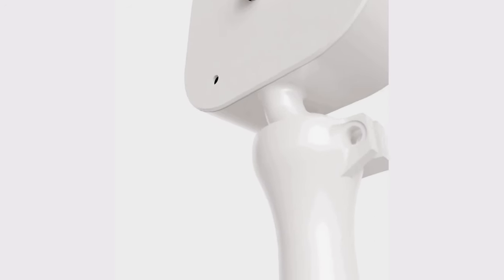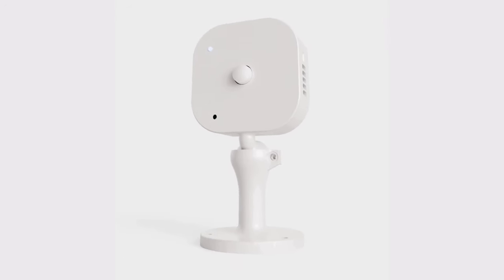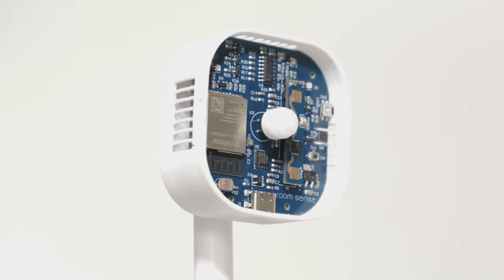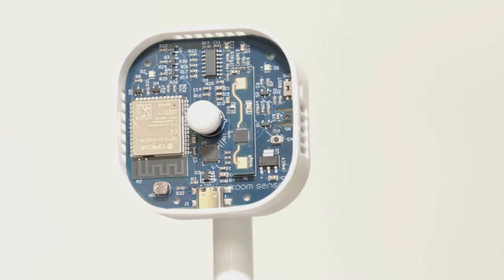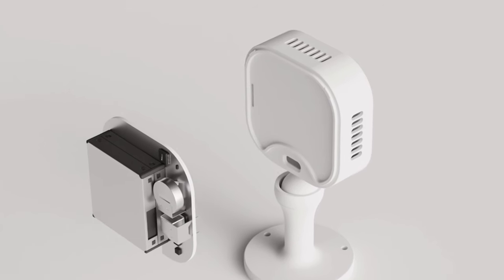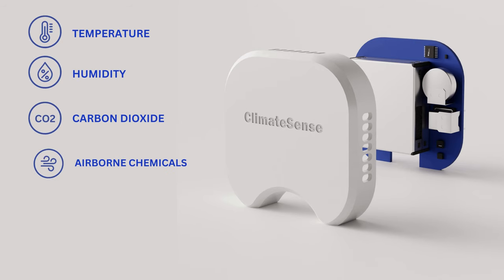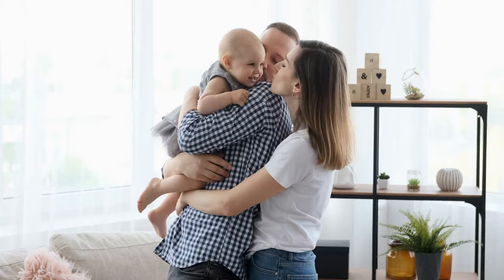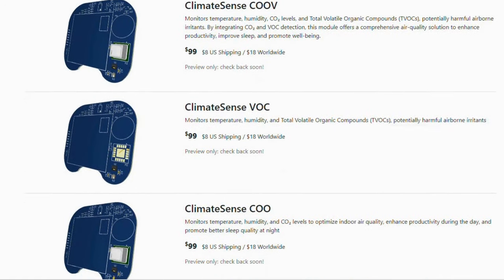RoomSense IQ - The first modular room monitor for presence-based home automation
RoomSense IQ allows smart-home enthusiasts to automate household infrastructure based on their physical presence. It makes your heating, cooling, ventilation, lighting, entertainment, air-filtration, home-security, and emergency-alert technology—among other essential services—smarter, easier to manage, and more efficient. Create a truly harmonious living environment that knows where you are, and has a pretty good idea what you're up to, but does not share that information with a third party unless you tell it to. You remain in control without having to manage so many...controls.

If indoor air-quality monitoring isn't on your list of priorities for home-automation, it probably should be. Poor air quality can lead to respiratory issues such as asthma and allergies, and carbon-monoxide buildup can be life threatening. Our ClimateSense modules integrate seamlessly with RoomSense IQ to monitor indoor-climate conditions like temperature, humidity, CO₂ levels, smoke, and other such indicators. ClimateSense provides actionable insights to help you keep your living and working spaces healthy, comfortable, and productive.

Crowd Supply is a store, distributor, and crowdfunding platform. Our mission is to bring original, useful, respectful hardware to life.